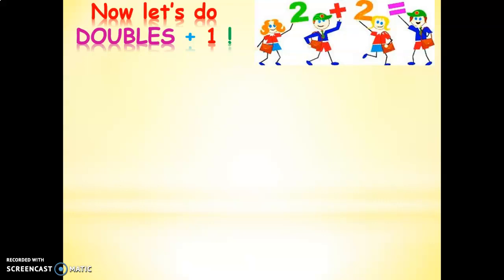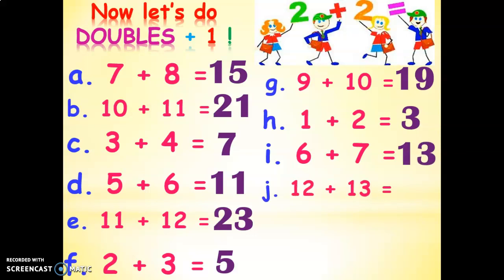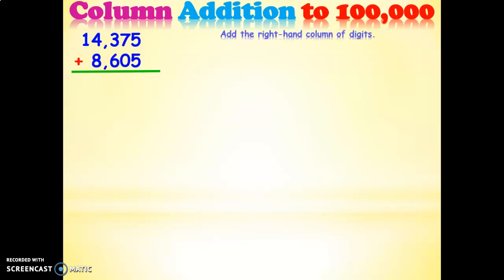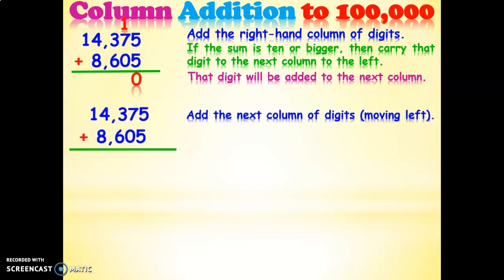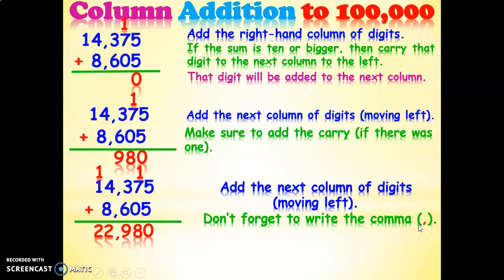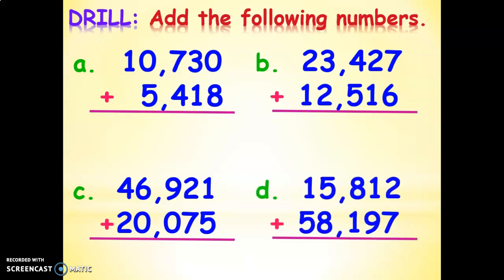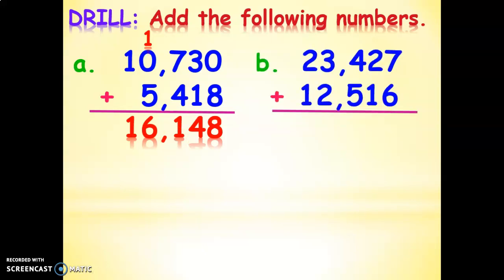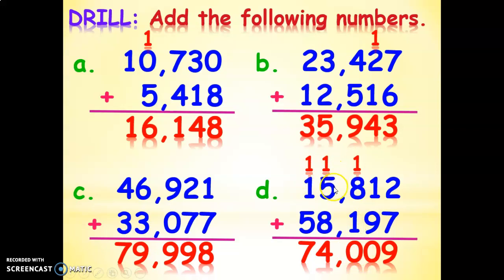G3 MATH VIDEO LESSON WEEK 3 DAY 2 (PART 2)